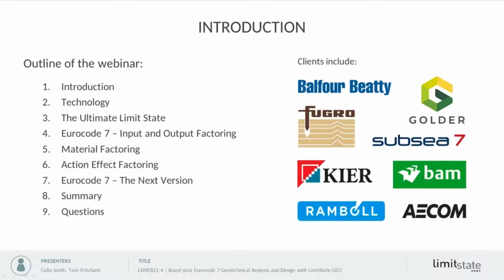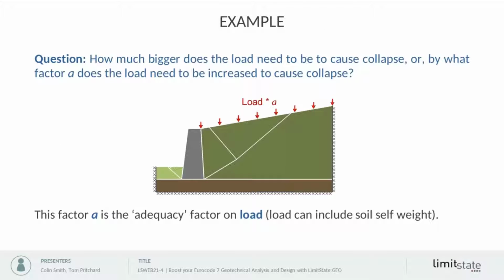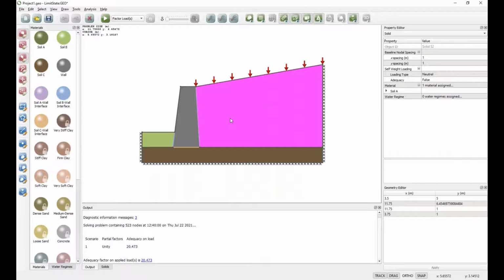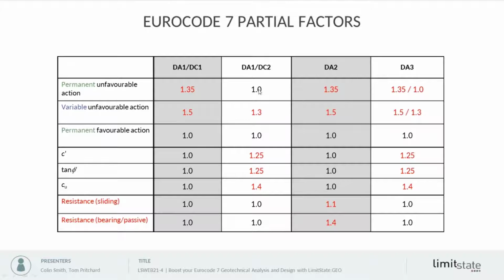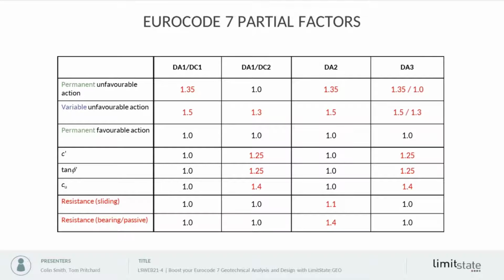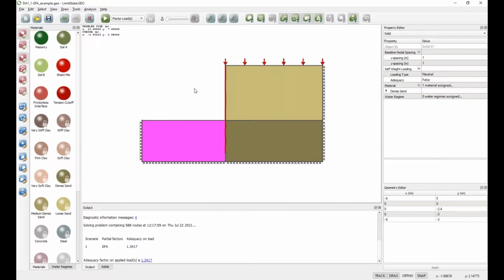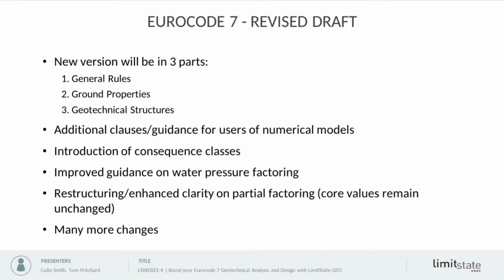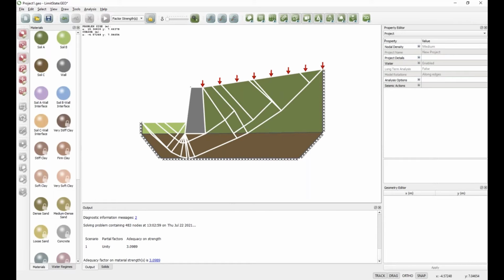LSWEB21-4 | Boost Your Eurocode7 Geotechnical Analysis & Design with LimitState:GEO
Find out how LimitState:GEO can be used to get the most from geotechnical analysis and design to Eurocode 7.

In this 30 minute webinar, we:

 - Discuss the Eurocode approaches to material, action and resistance factoring and how to conceptualise these in numerical models
 - demonstrate how LimitState:GEO is an ideal tool for undertaking Eurocode 7 analysis
 - Take a look ahead at what could arise in the next version of Eurocode 7 and how this relates to ULS numerical analysis

The webinar serves as an introduction to LimitState:GEO via Eurocode concepts to those not familiar with the software and will provide some useful insights to those already using the software.

CONTENTS
0:06 - Introduction
0:58 - Outline of webinar
2:08 - Technology
4:41 - The Ultimate Limit State
7:52 - Demonstration 1
13:16 - Eurocode 7 - Input and Output factoring
14:22 - Material Factoring
15:14 - Demonstration 2
18:19 - Action Effect Factoring
23:11 - Demonstration 3
27:28 - Eurocode 7 - The Next Version
29:40 - Summary
31:09 - Q&A
32:37 - Wrap-up